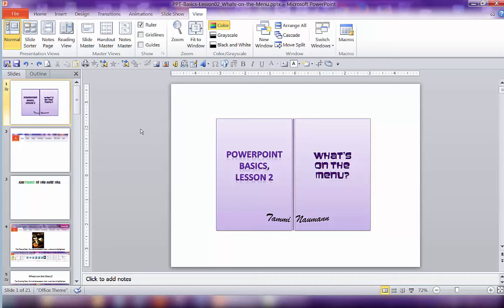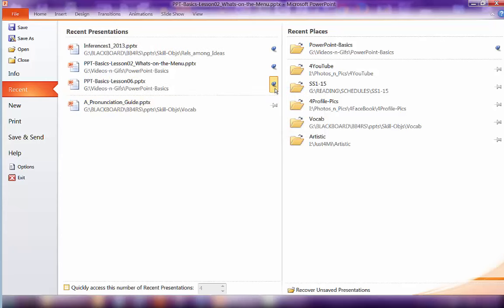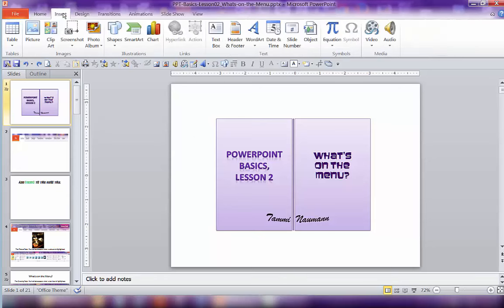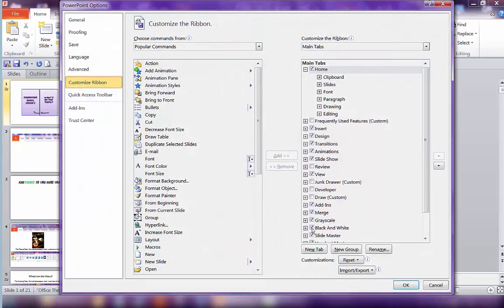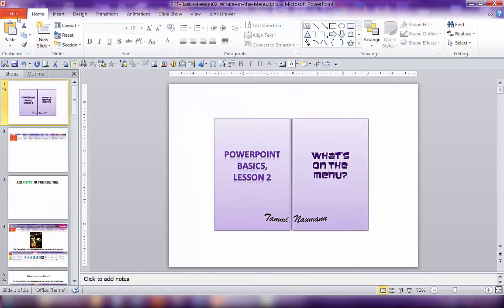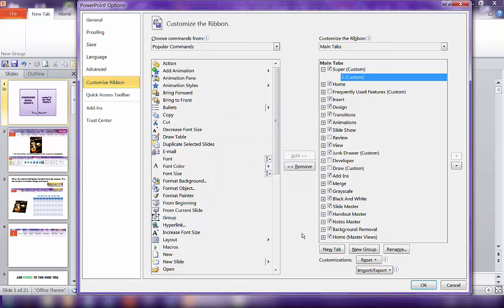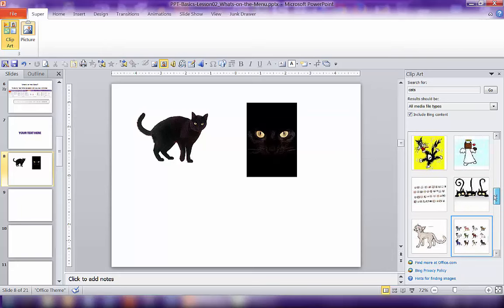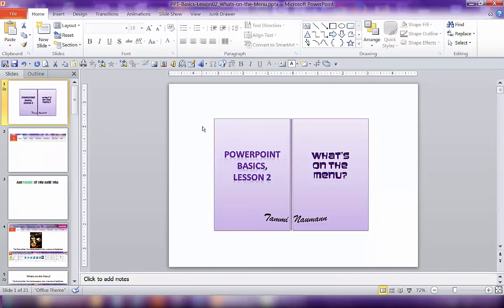PowerPoint Basics, Lesson 2: Whats on the Menu?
Learn about the tabs in the ribbon or menu in Microsoft PowerPoint 2010.